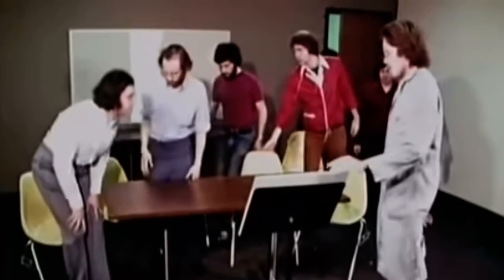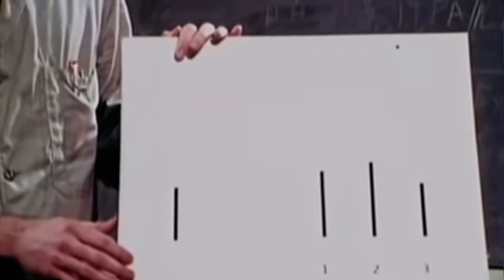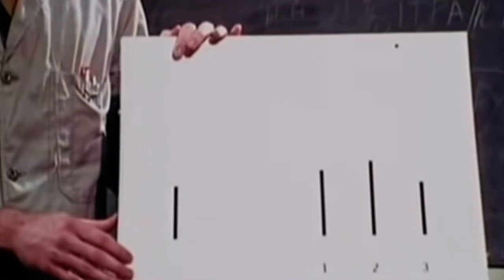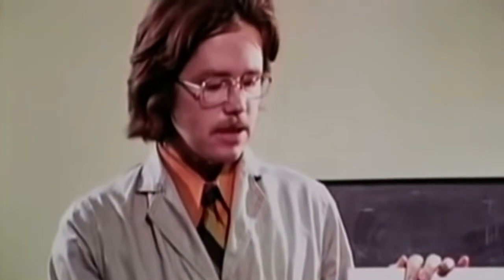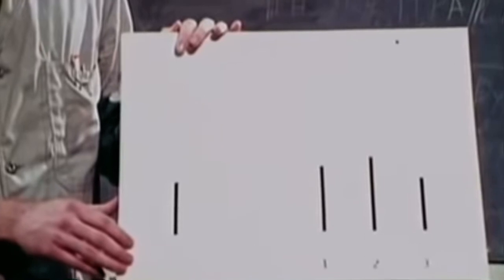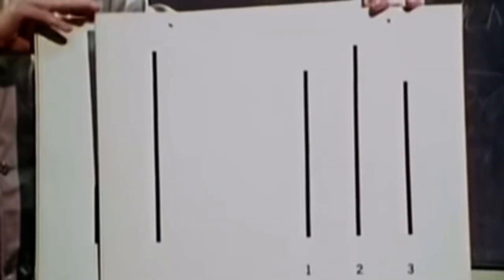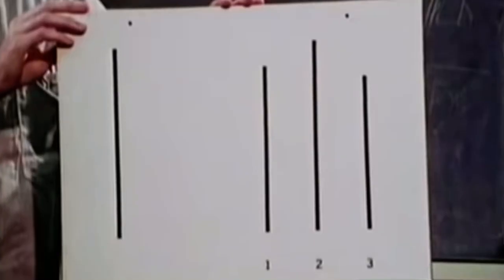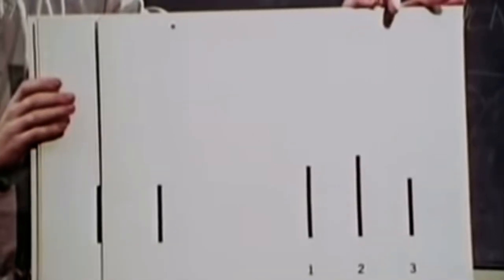Sherif Conformity Experiment